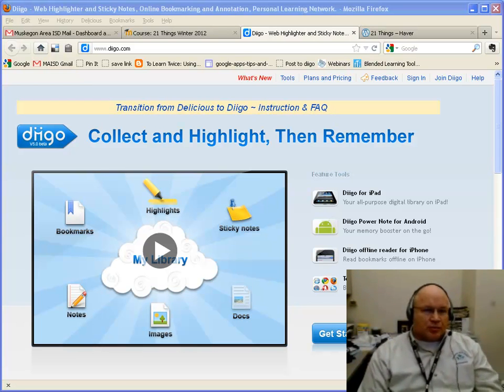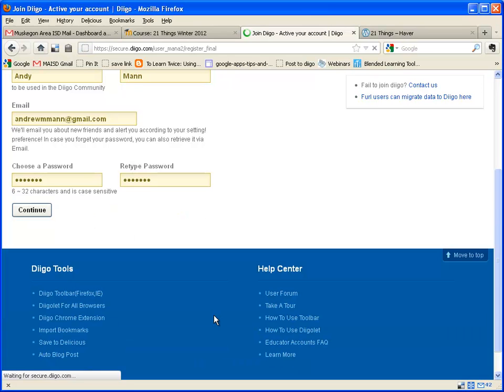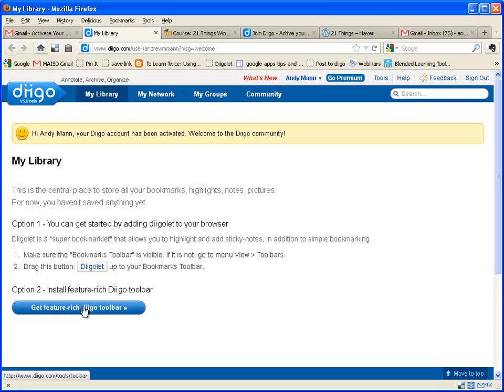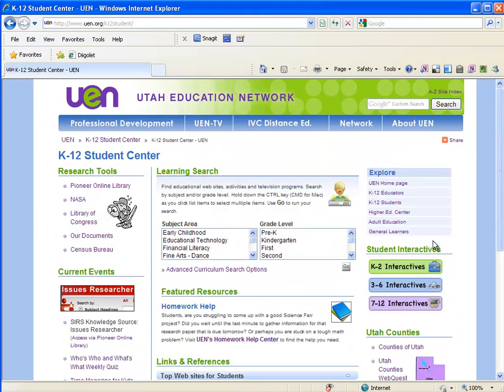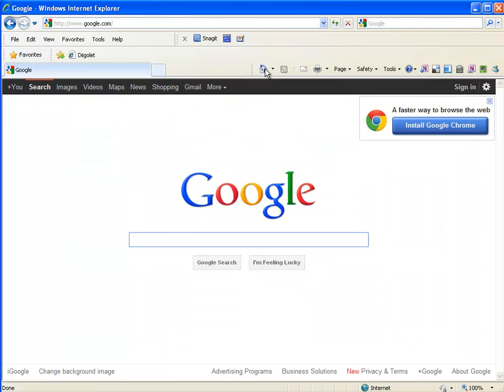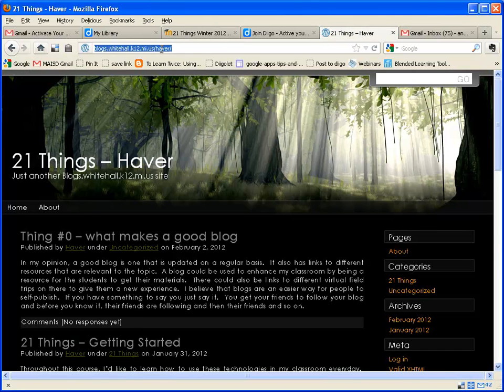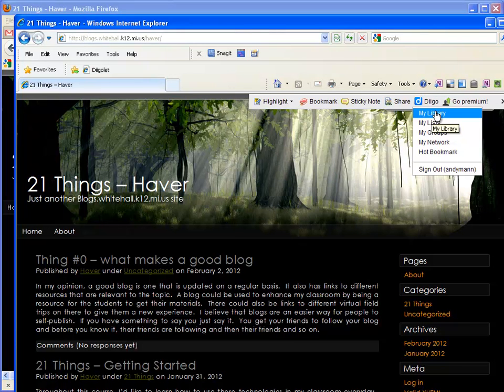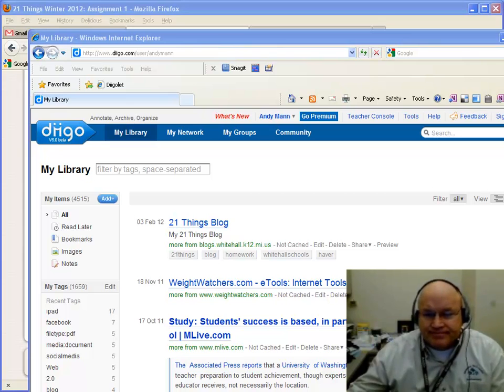21 Things - Diigo Tutorial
A tutorial for using the Diigo social bookmarking tool for participants in the 21 Things course.